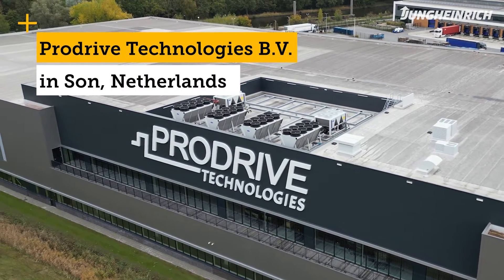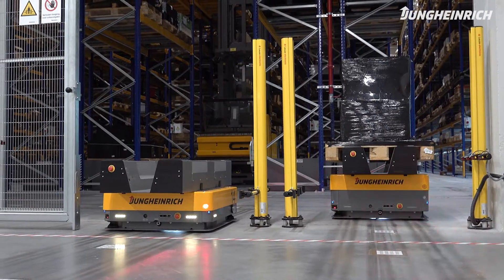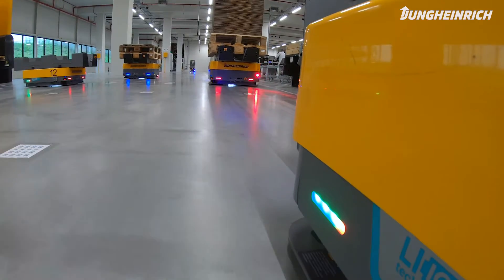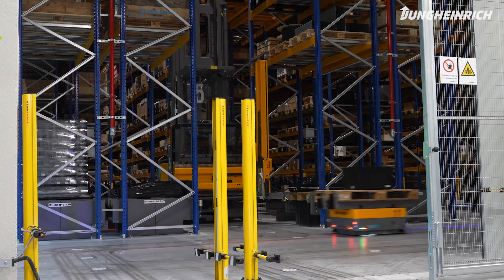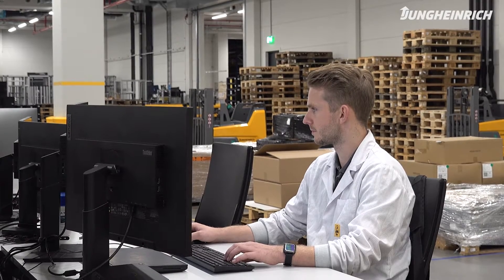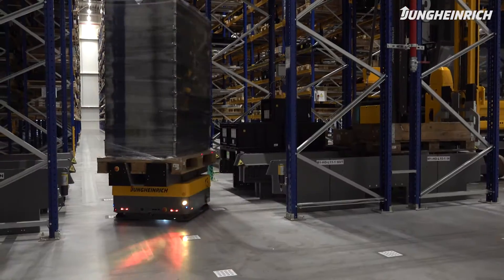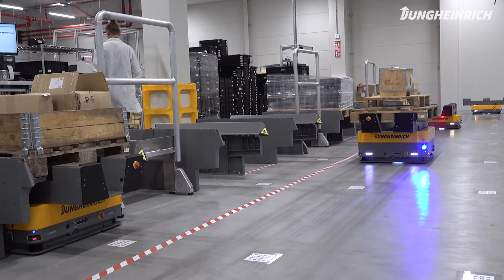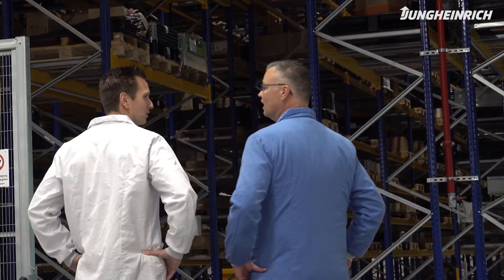Unique interaction: mobile robots set new standards.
Prodrive Technologies B.V. is growing steadily. To cope with an annual growth of around 25 per cent, the company decided to build a brand new distribution centre at Son in the Netherlands. The intralogistics were supplied by Jungheinrich AG, who implemented a highly automated warehouse concept.

Prodrive Technologies is the first company in the world to use Jungheinrich’s autonomous mobile robots arculee S for underload transport working interactively with automated narrow-aisle trucks EKX 516ka. A winning combination.